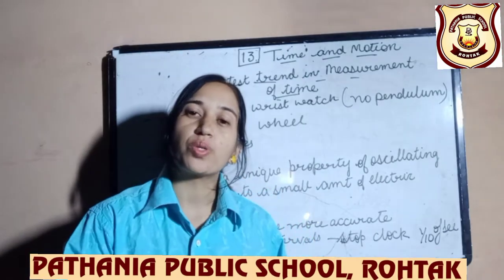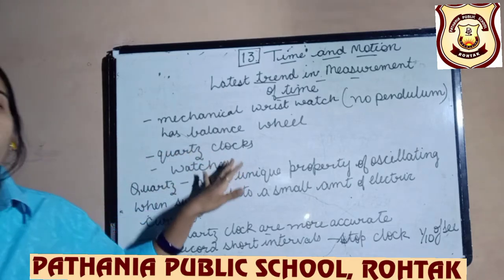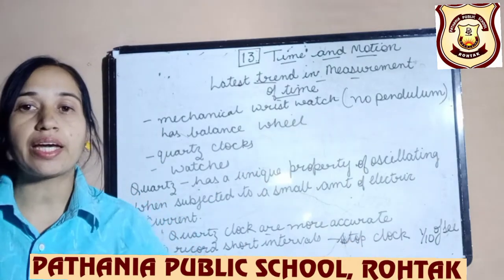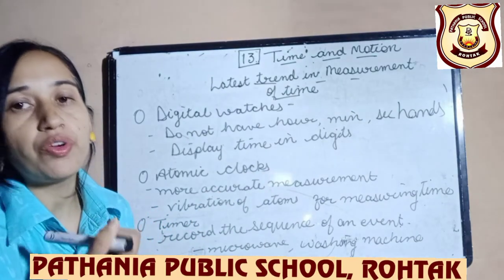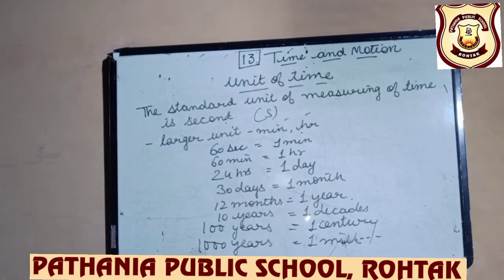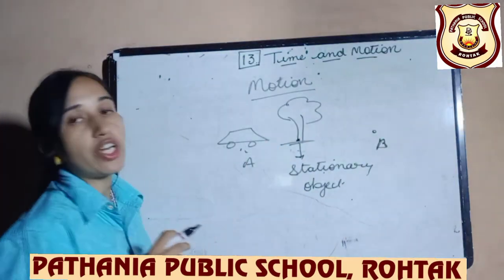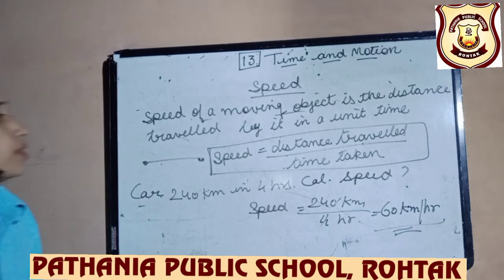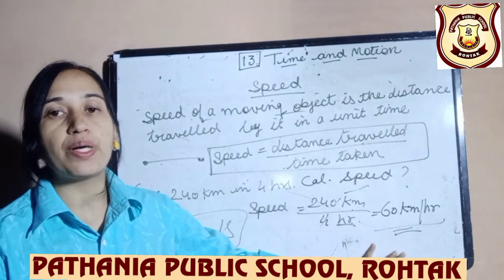Pathania Main campus, chapter -13Time and motion, part-2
Chapter -13Topic-motion ,speed